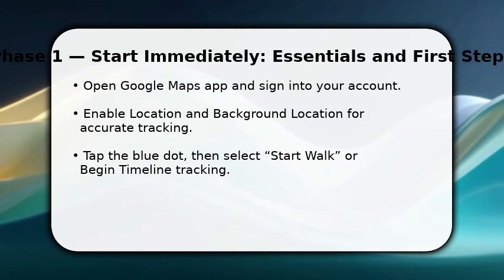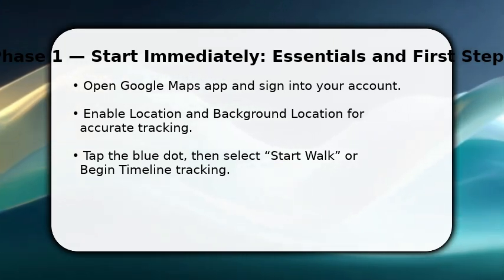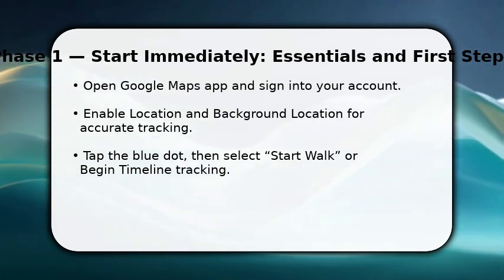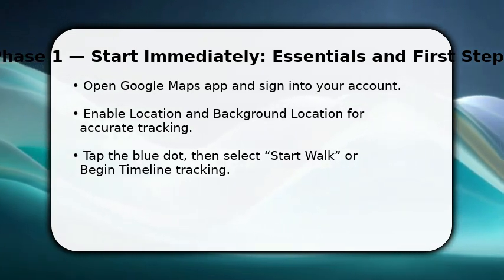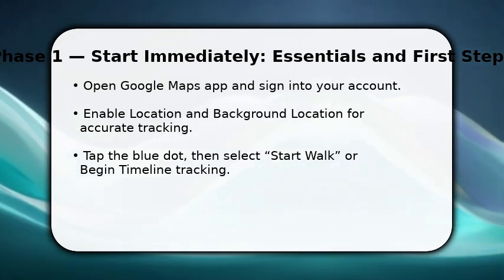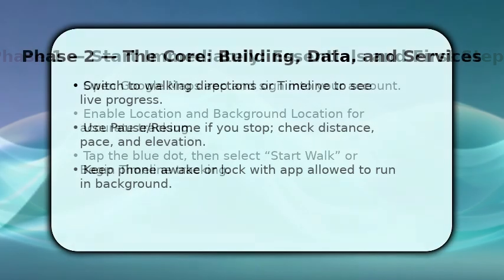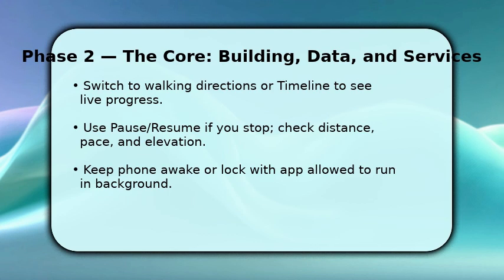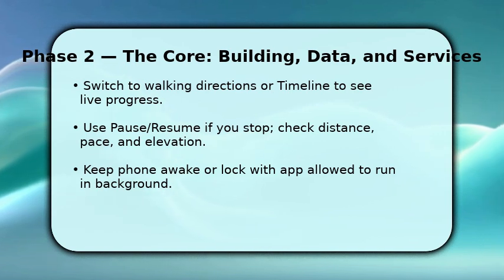How to Use Google Maps to Track My Walk - Step by Step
How to Use Google Maps to Track My Walk - Step by Step | 🔒 Surfshark VPN Deal — Stay private and secure. $1.99/mo + 3 Months Free ▸

Learn the step-by extricate process of using Google Maps to track your walking route with our detailed guide. Discover how to input waypoints, monitor distance covered in real time, and analyze your pace for better fitness results.

Google Maps, track walk, step by step guide, waypoint insertion, distance monitoring, pace analysis, fitness tracking, walking route, real-time updates, navigation on Google Maps